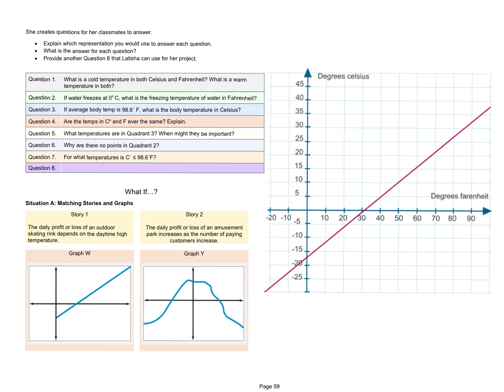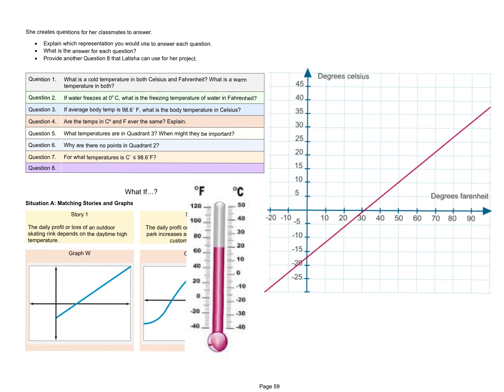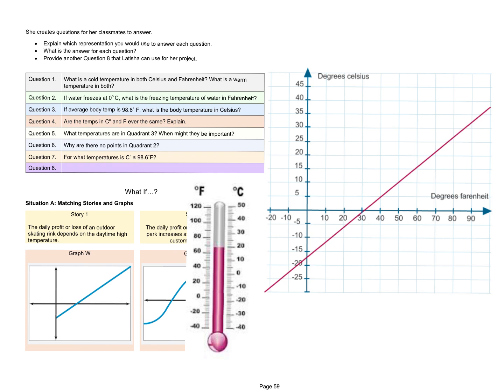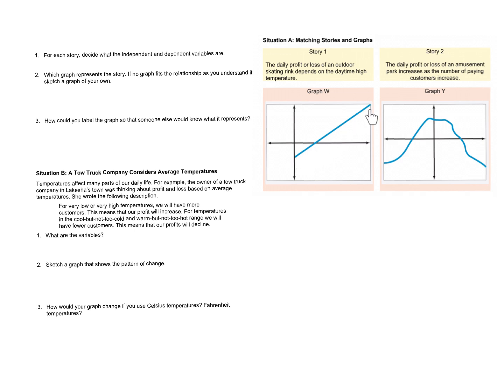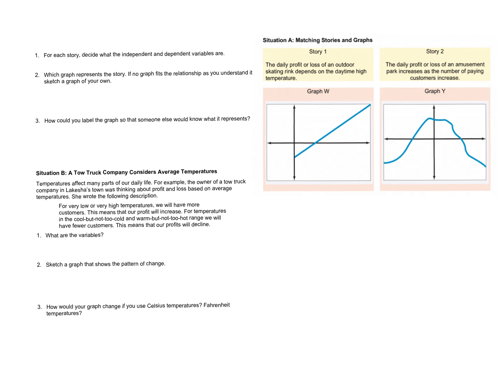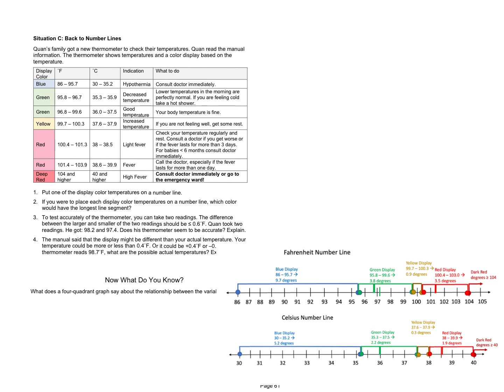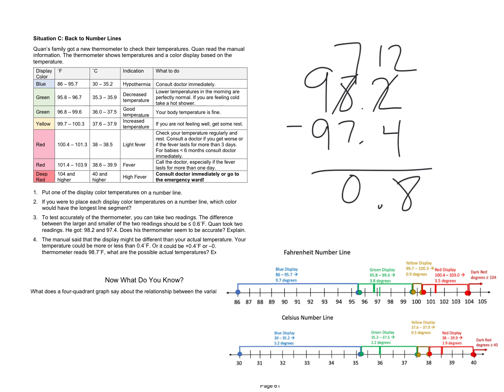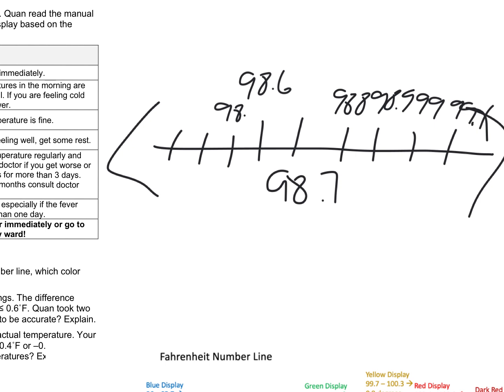Points of Rational: Investigation 4.3